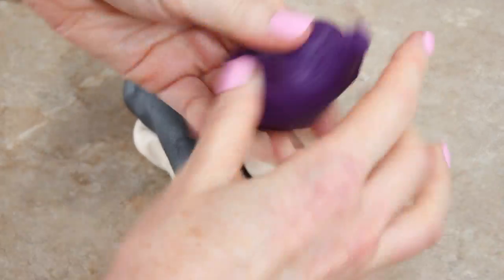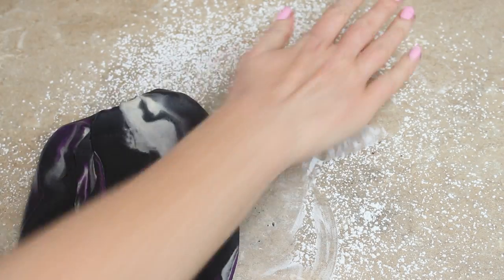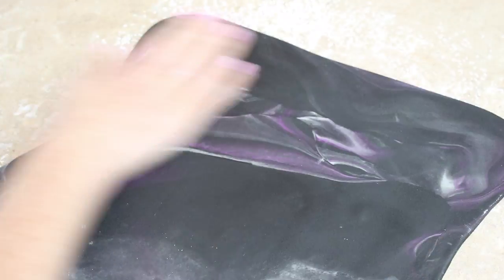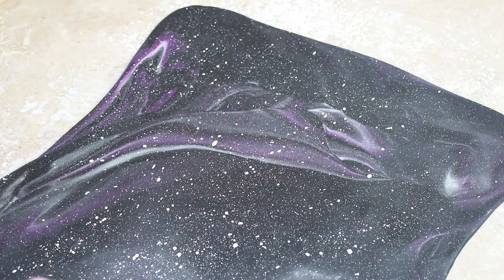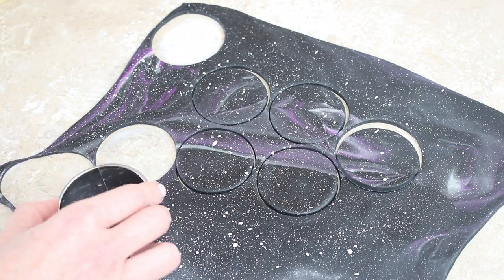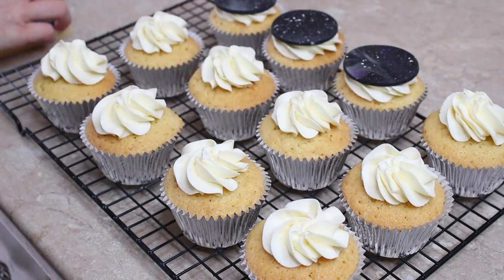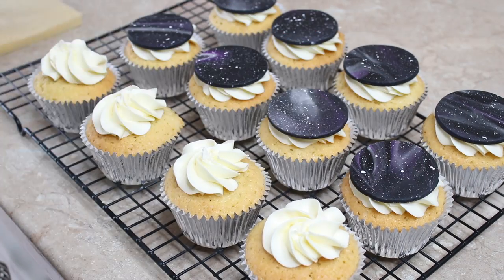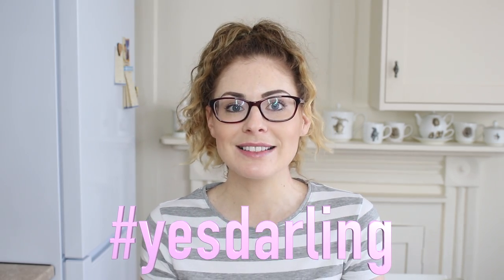How to make Galaxy Cupcakes